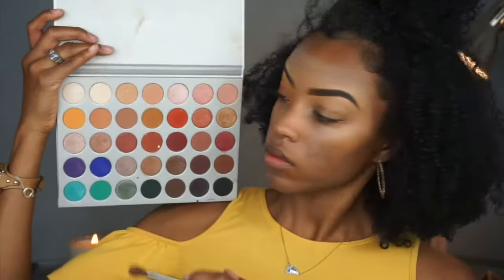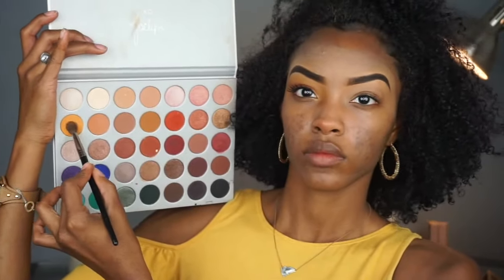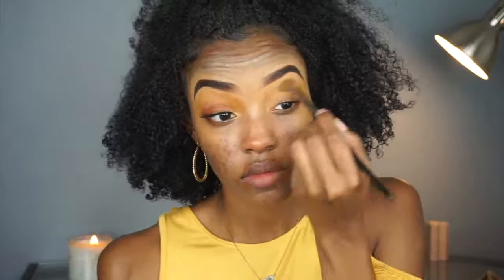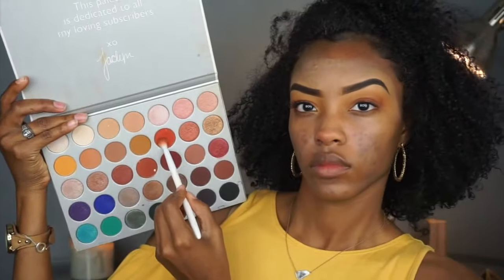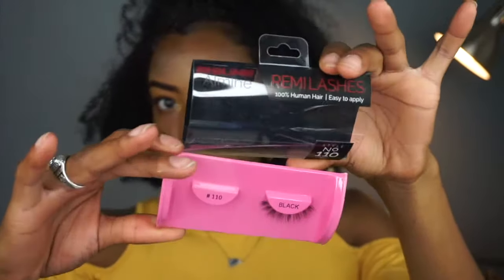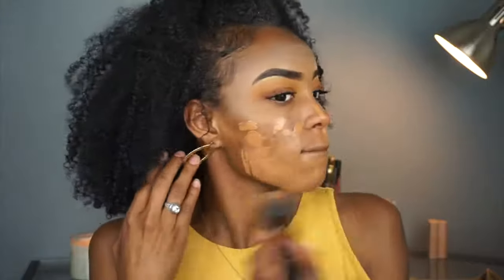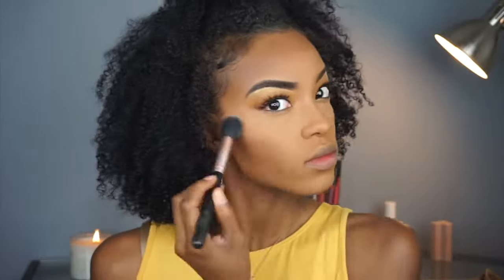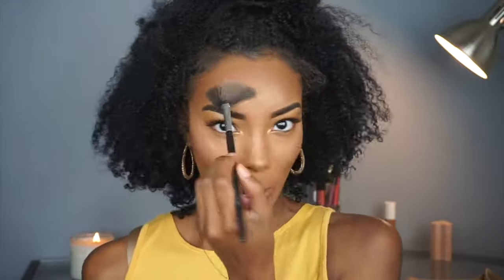NATURAL GLOW MAKEUP LOOK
In this video I show you guys how I get this super cute natural, glow makeup look using the Jaclyn Hill Morphe Palette.

Tarte Lip Paint - Choker

IRENE
GLOWMOMMA
PSTARRR
LAURALEE
MANNYMUA